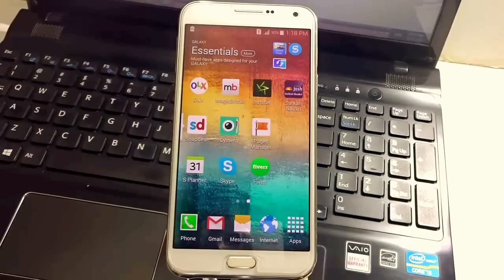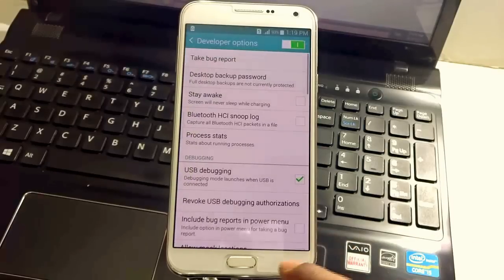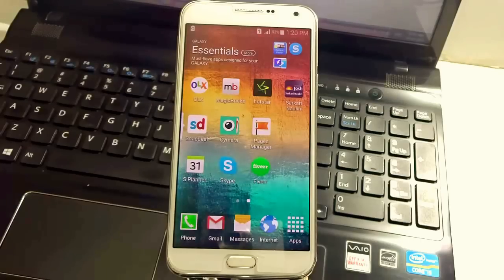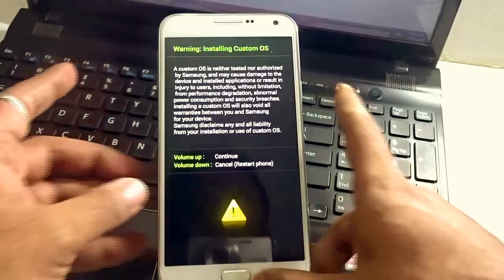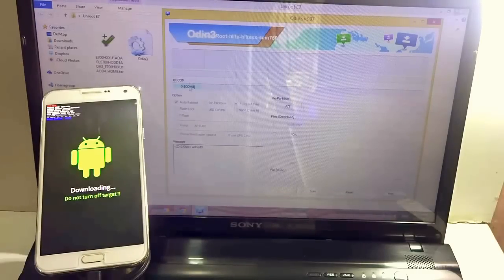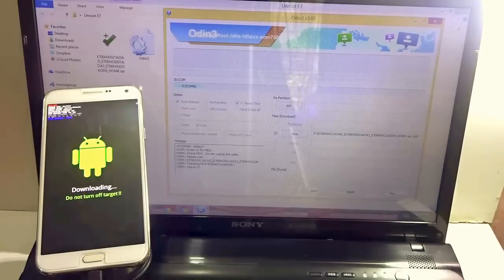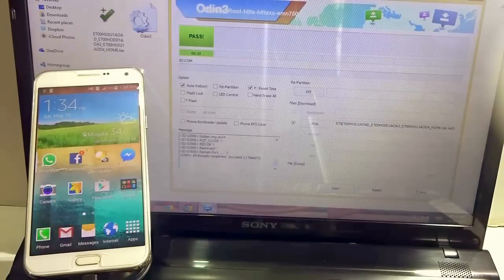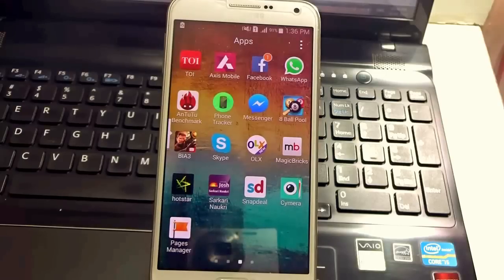How To Unroot Samsung Galaxy E7 with original Firmware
The video shows how to unroot your Samsung Galaxy E7 with original Firmware.

Register for free and type in Galaxy E7 then select the coutry phone was purchased from and download the firmware, it may take a lot of time as Firmware is a heavy file.

or go to Google Play Store and purchase it.

Please follow the video above very minutely and closely and go ahead with the process.